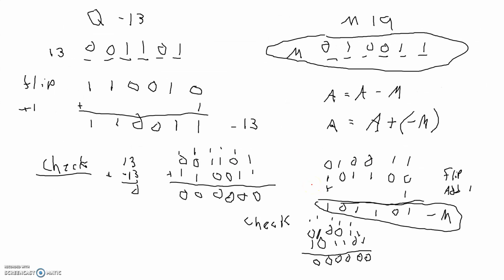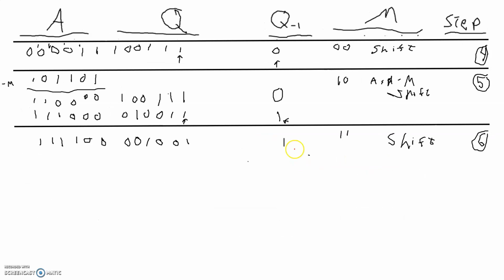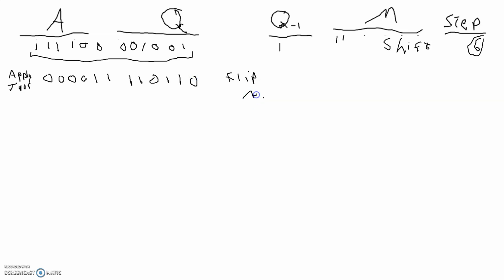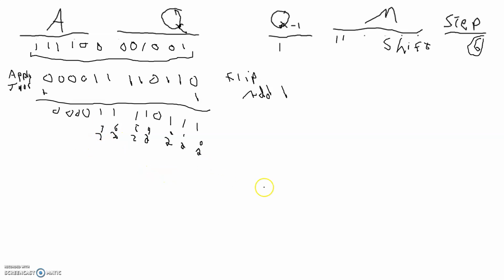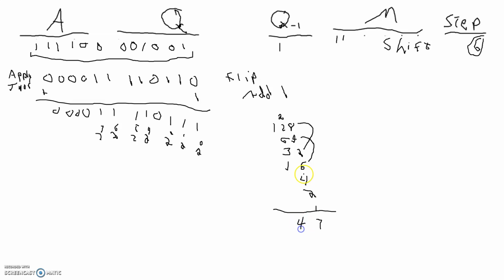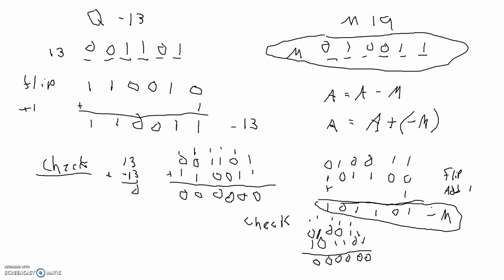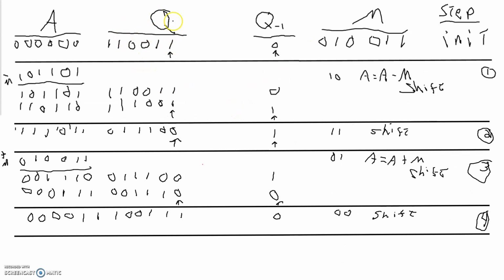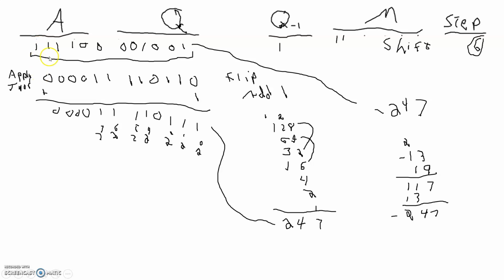CSIT 256 Stallings Ch 10 Booths Algorithm 13x19 Part 3 analysis of results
Stallings Chapter 10 - Part 3 of Booth's Algorithm Example -13x19 - analysis of results for CSIT 256 Computer Architecture and Assembly Language at RVCC Summer 2020.  Accompanies the William Stallings book.